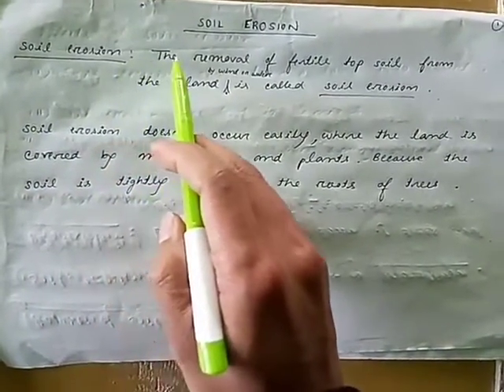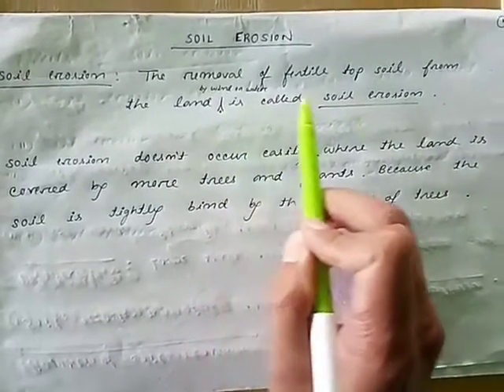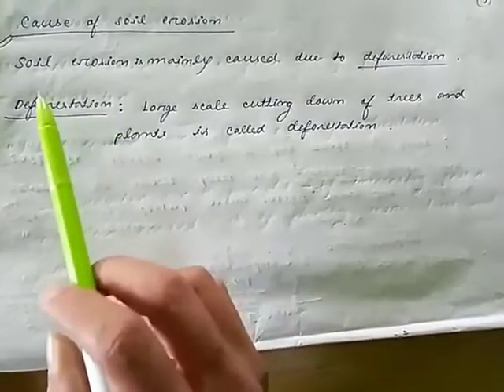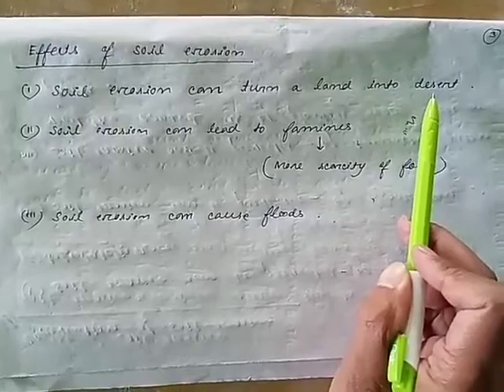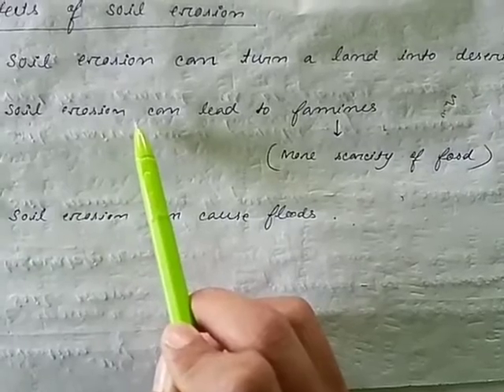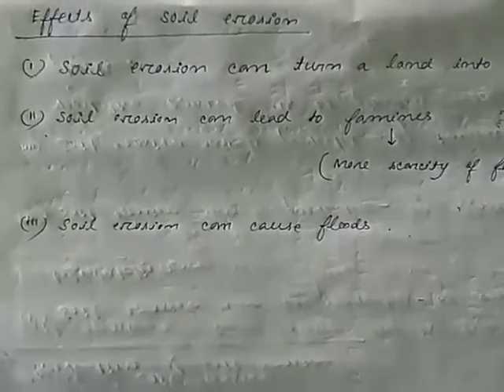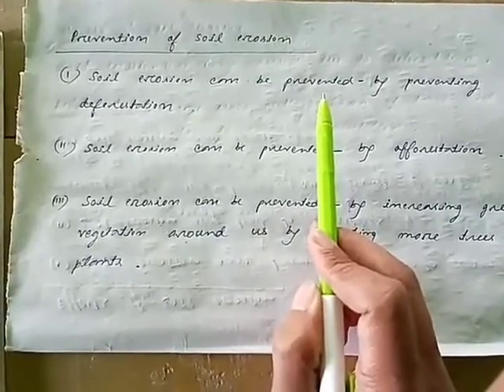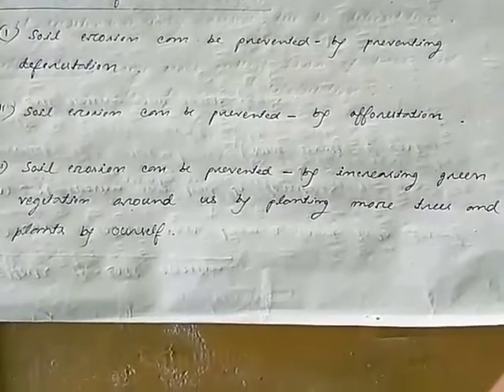soil class 7 (soil erosion)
soil erosion